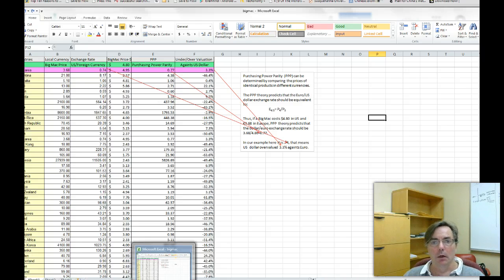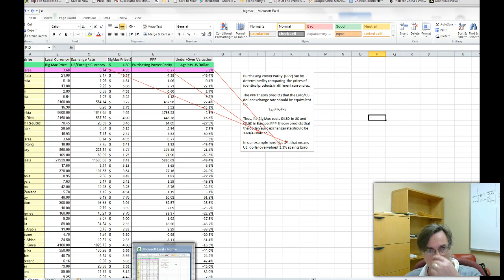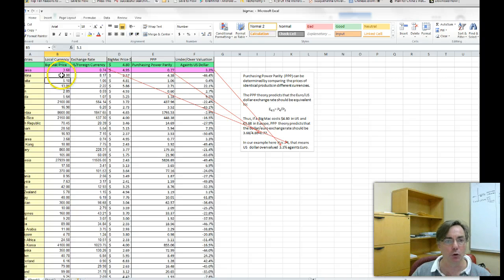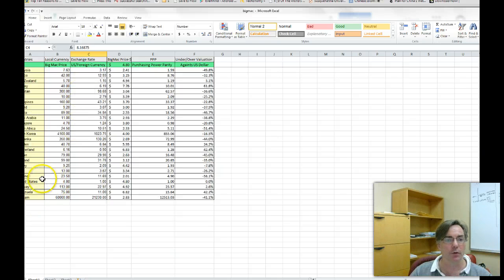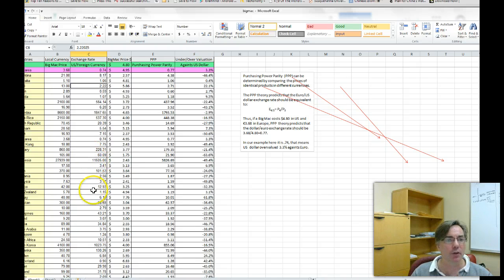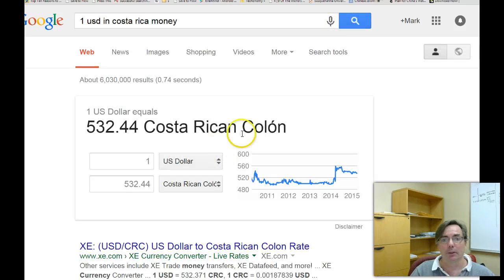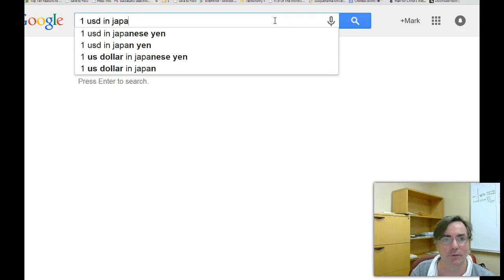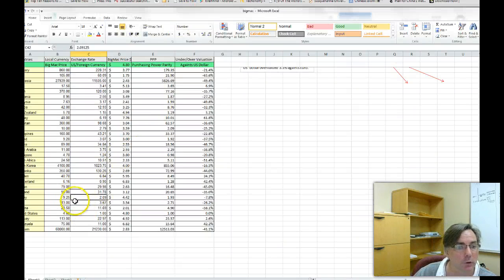Purchasing Power Parity - Big Mac Index Assignment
Explanation of the PPP Big Mac Index assignment.